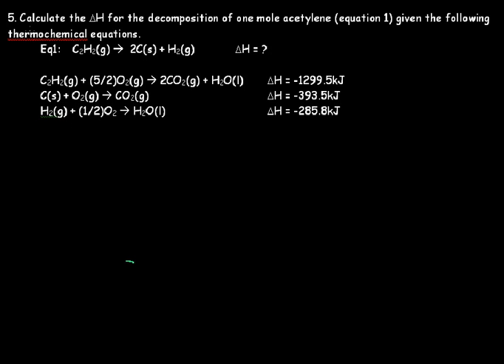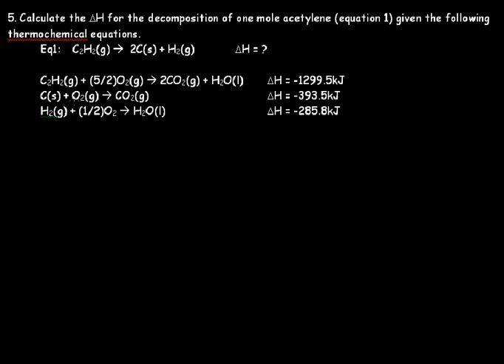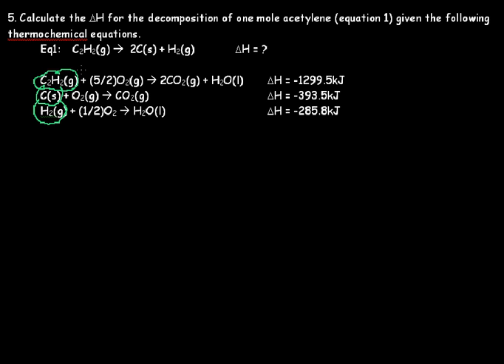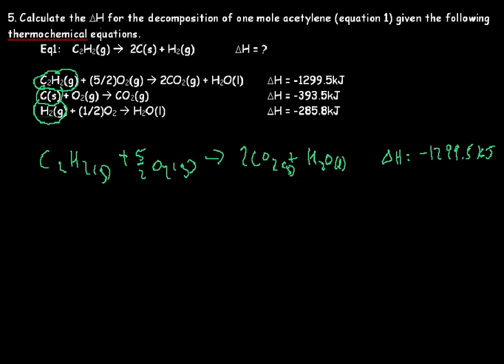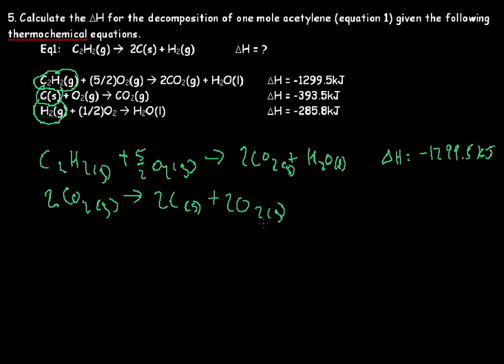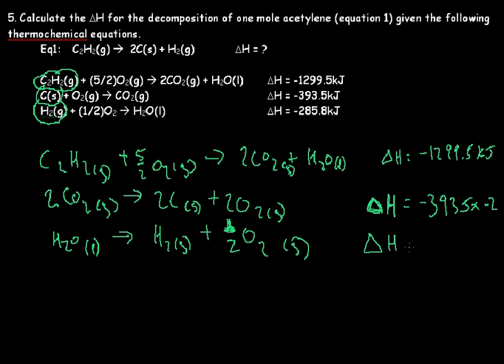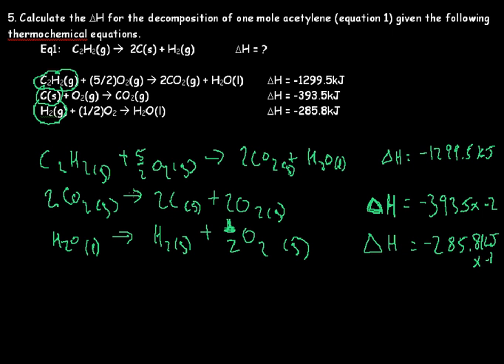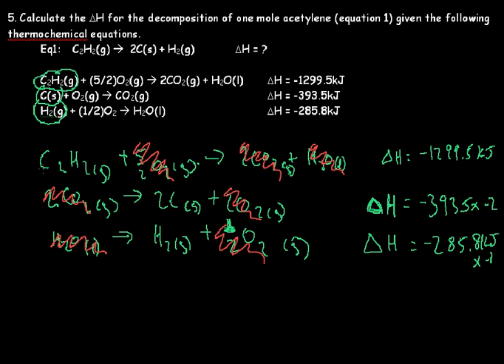thermochemistry review guide number 5